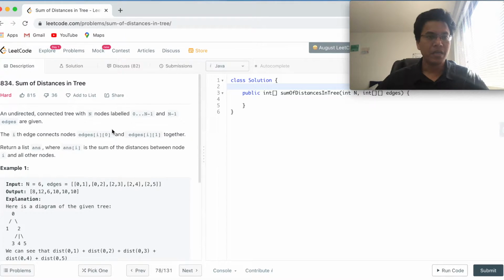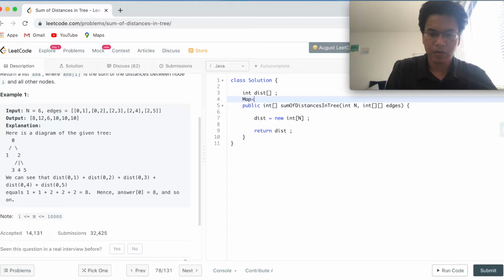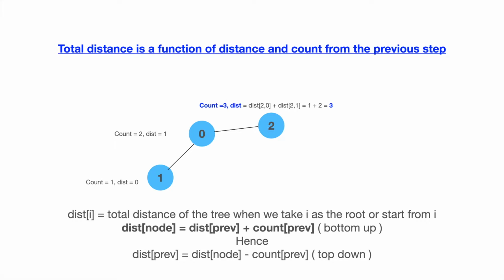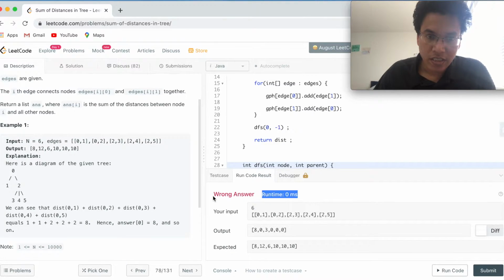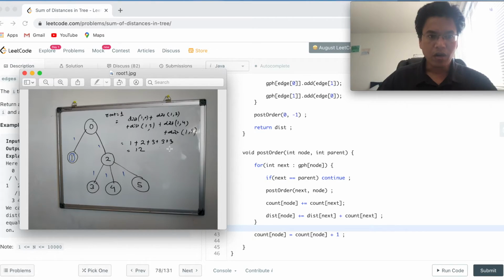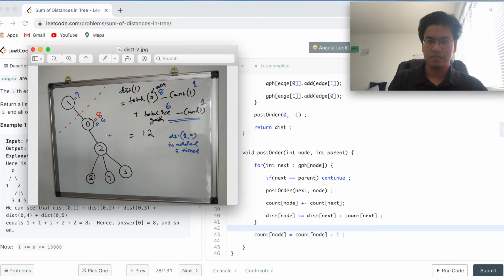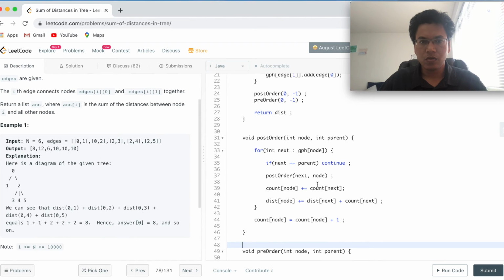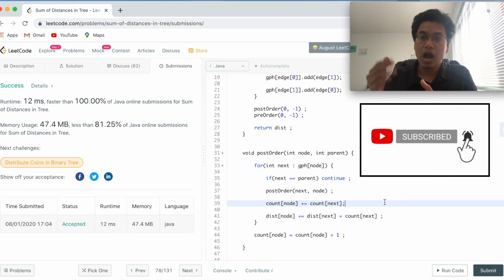Leetcode 834. Sum of Distances in Tree Explained with DFS Solution in O(N) time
Leetcode 834. Sum of Distances in Tree explained step by step using DFS and O(N) Time. This video is a must-watch for the FAANG whiteboard interview question.

0:00 Introduction
5:00 PostOrder DFS Intuition
12:30 A PreOrder Optimisation
19:00 Test and submit